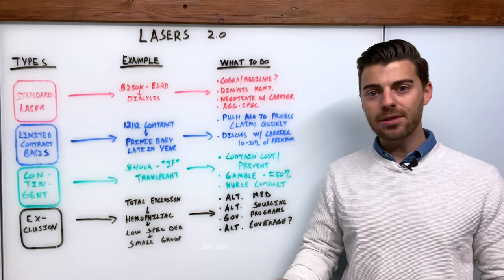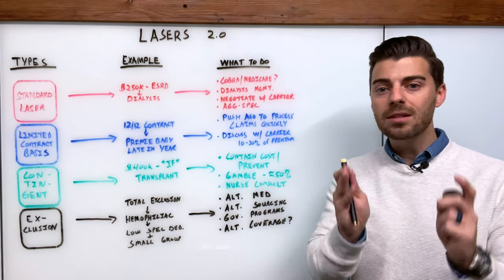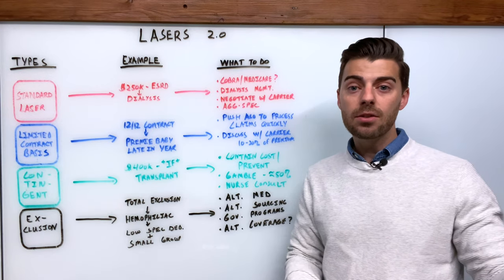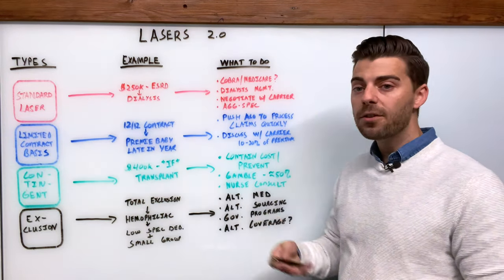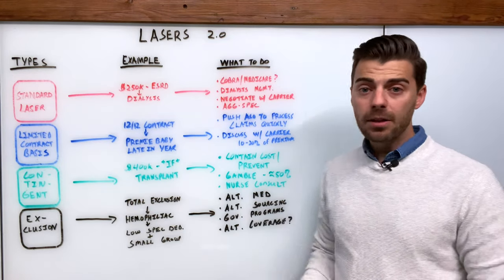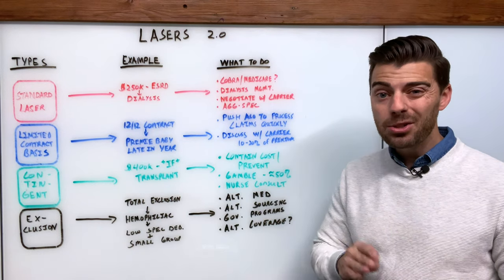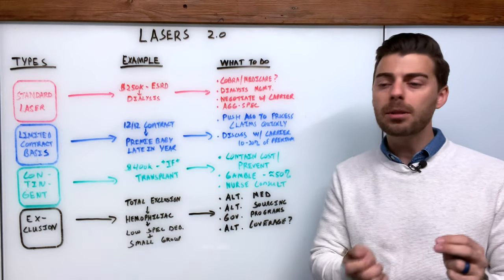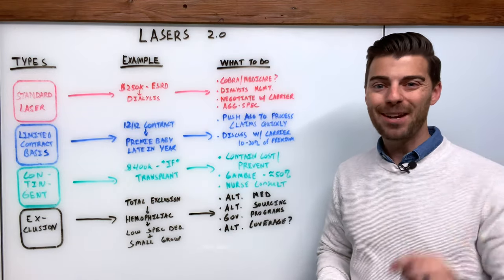Episode 21. Stop Loss Lasers 2.0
With Lasers 2.0, we take a deeper dive into the types of Stop Loss Lasers, examples of each, and then how to counteract them.